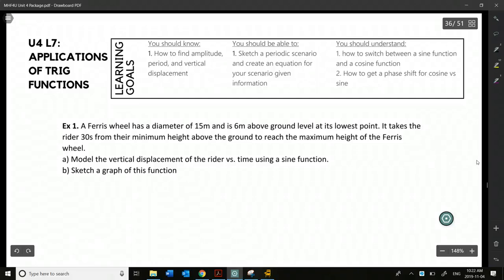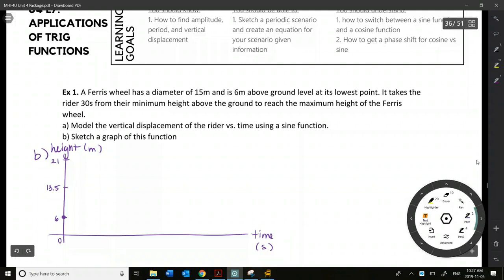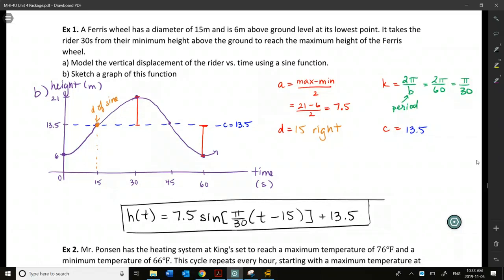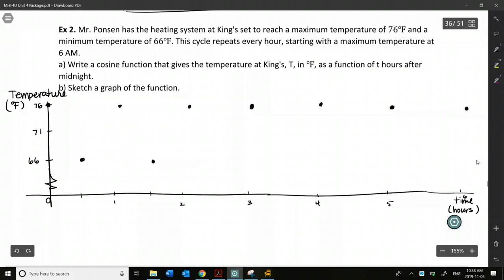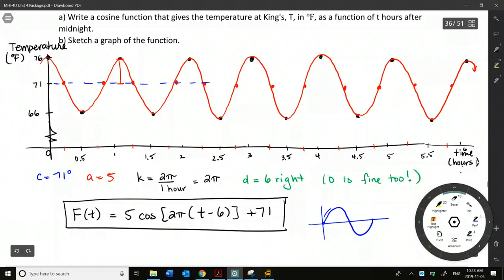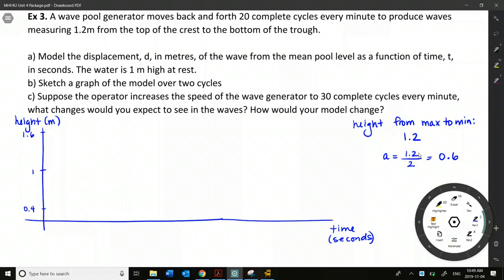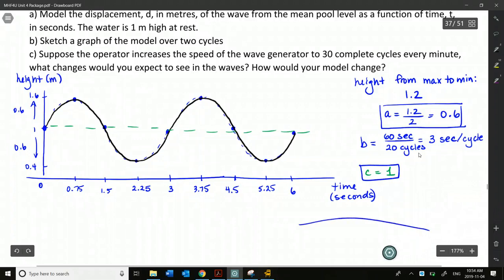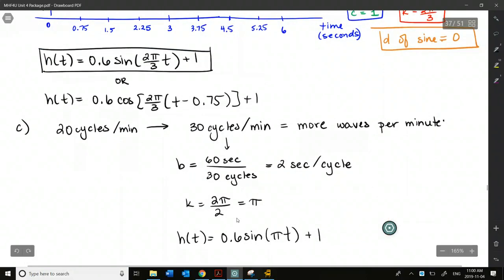Applications of Trig Functions in Radians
In this lesson, we learn about a few different applications of periodic sinusoidal functions with radians.